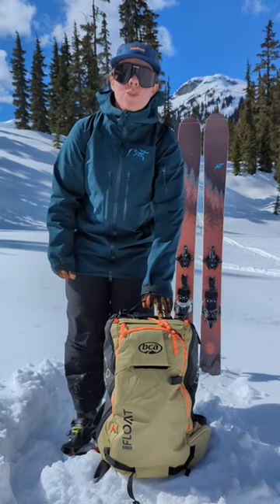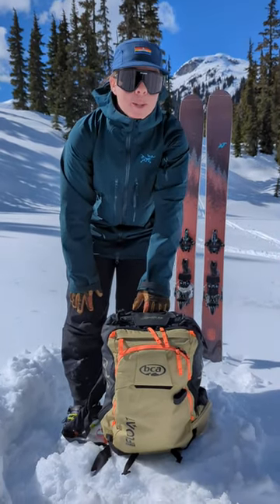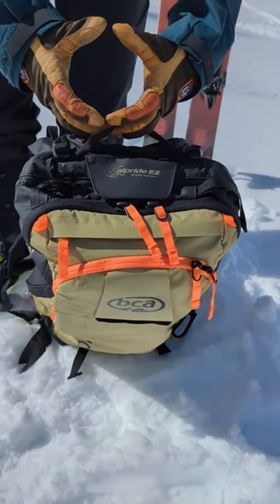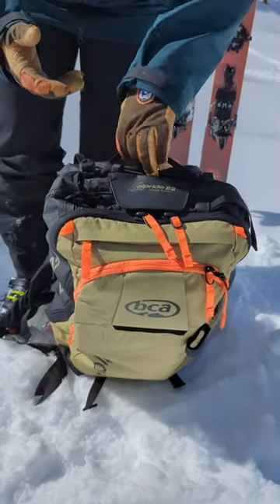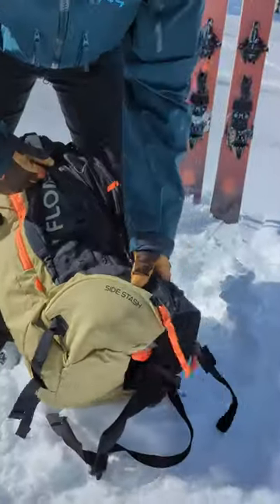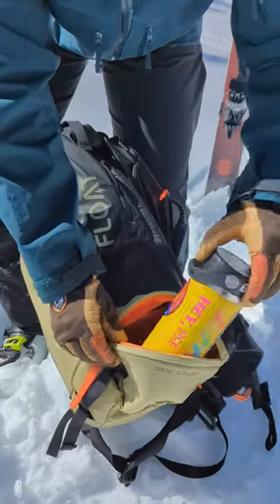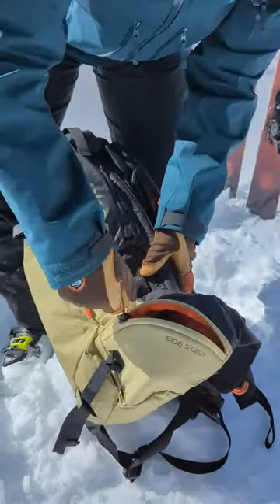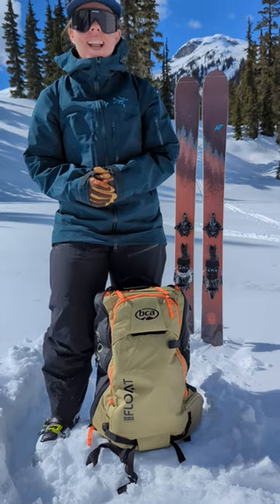BCA Float 2-25 Airbag Review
Meet your next favorite pack for the backcountry. Our ski buyer Jordan Berde breaks down why she loves the BCA Float 2-25.